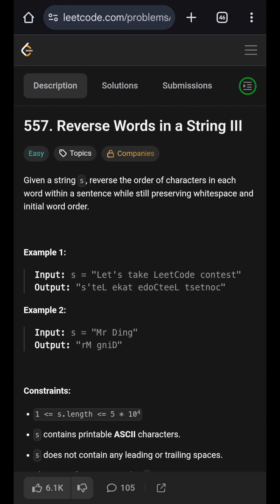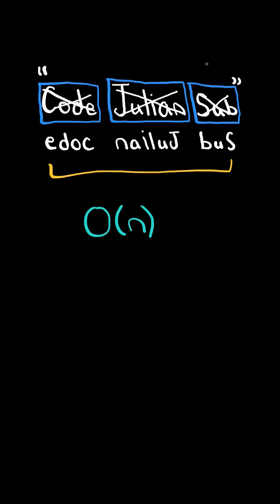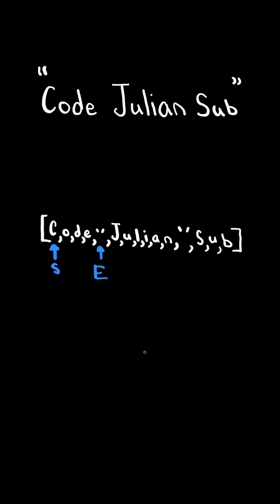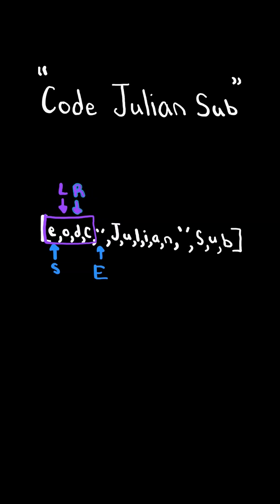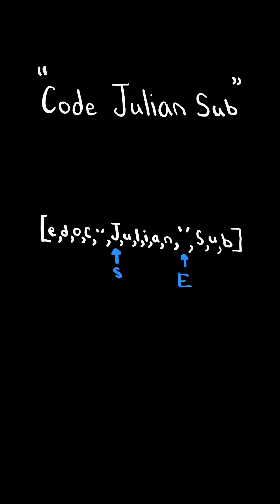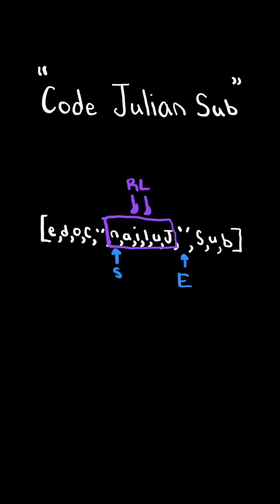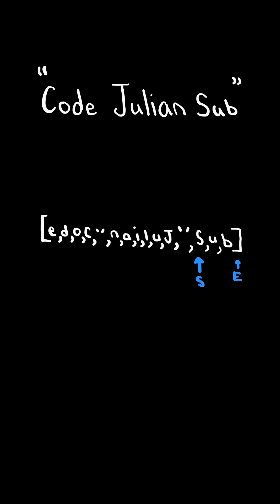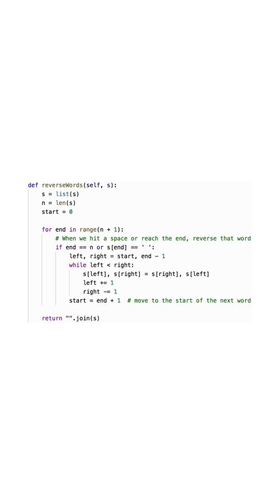LeetCode#557 Reverse Words in a String III - Python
Solving LeetCode problem #557 Reverse Words in a String III in Python